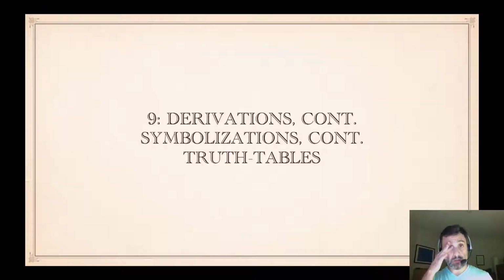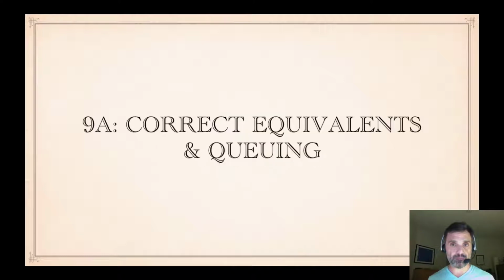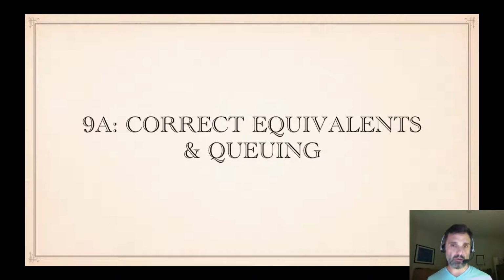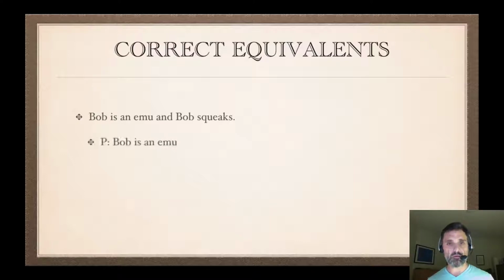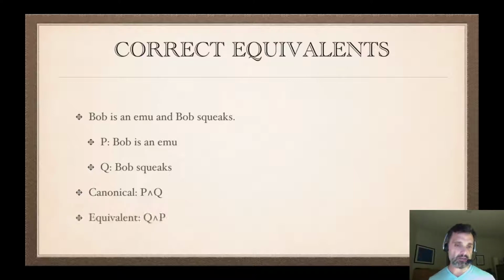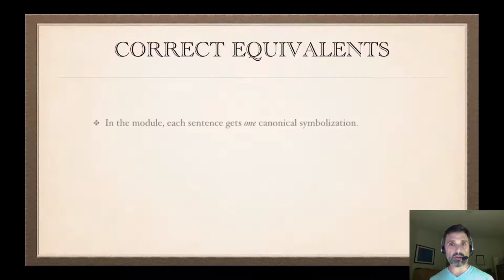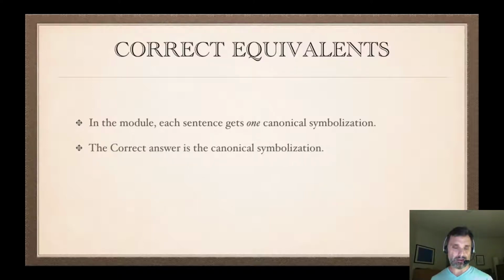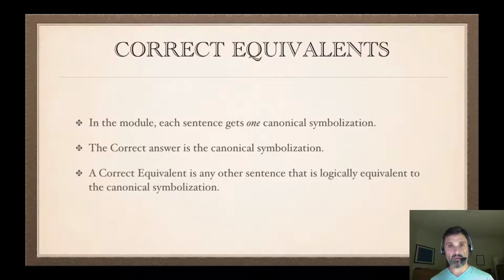9A1 Correct Equivalents default